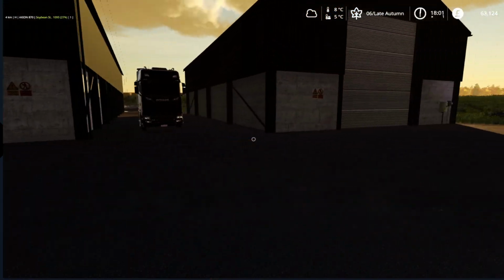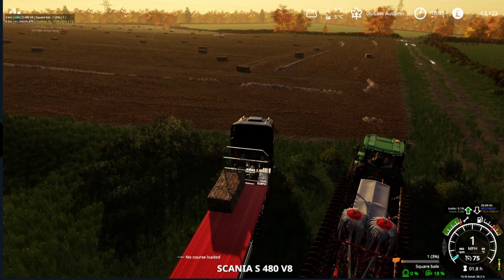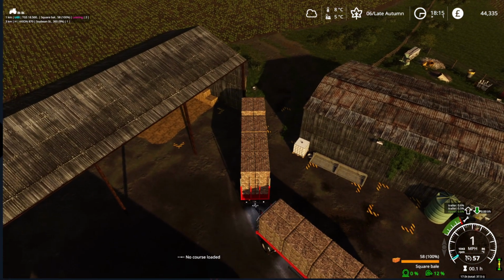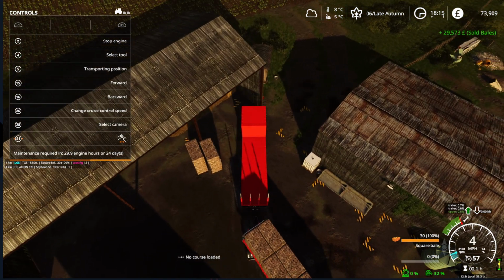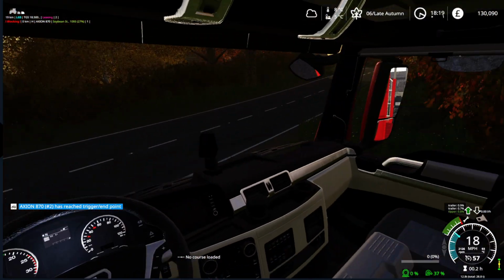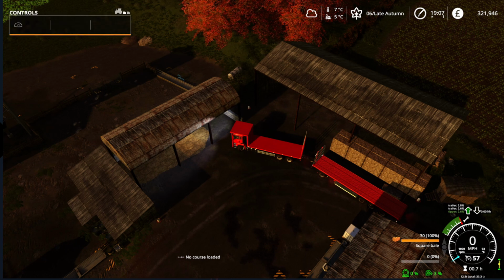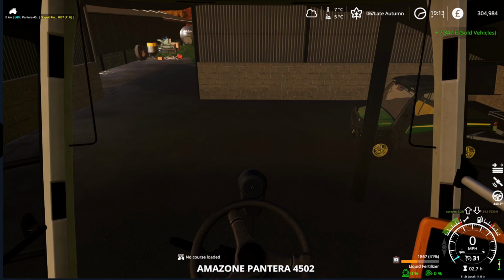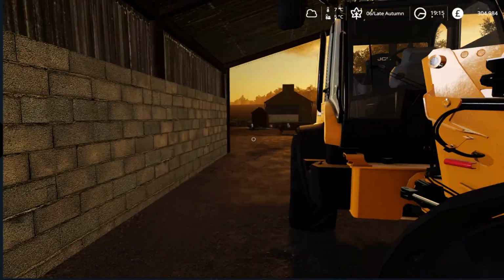FINALLY Debt Free! | Farming Simulator 19 | Marwell Manor Farm FA Edition | Seasons| Episode 12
Welcome back to another episode on marwell manor farm, by OxeygenDavid. In today's video wwe will be collecting all the bales and getting them sold. also buying some new equipment.

Thanks for taking your time to watch the video's, if you do enjoy them or have anything you'd like to comment to help me improve i would really appreciate it. I know my audio isn't the best right now but im working towards getting a new mic so any recomendations would be great.
Thank's again.
LGS

Computer Set-up  -

Logitech G502 Hero Wired

Logitech G29

Logitech Side Panel

Video Card -MSI GeForce GTX 1660 Ti 6 GB ARMOR OC Video Card

CPU - AMD Ryzen 5 2600X 3.6 GHz 6-Core Processor

CPU Cooler - Cooler Master MasterLiquid ML120L RGB 66.7 CFM Liquid CPU Cooler

Motherboard - Asus PRIME B450-PLUS ATX AM4 Motherboard

Memory - Corsair Vengeance LPX 16 GB (2 x 8 GB) DDR4-2666 CL16 Memory

Storage - Seagate BarraCuda 1 TB 3.5" 7200RPM Internal Hard Drive

Storage - Seagate BarraCuda Compute 250 GB 2.5" Solid State Drive

Power Suply - Corsair TXM Gold 550 W 80+ Gold Certified Semi-modular ATX Power Supply

Operating System - Microsoft Windows 10 Home OEM 64-bit

Case Fan - Corsair AF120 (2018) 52 CFM 120 mm Fans 3-Pack